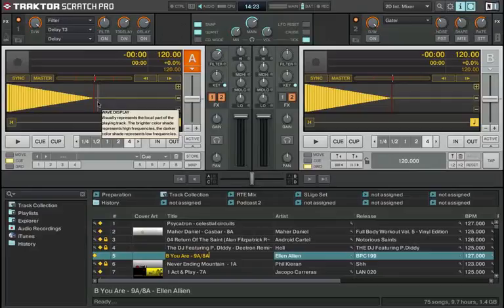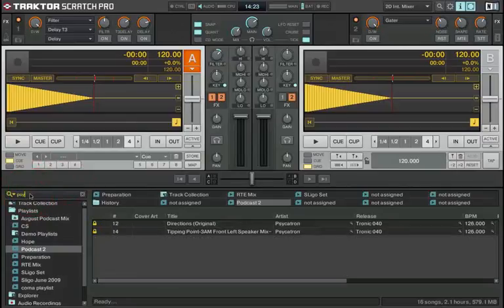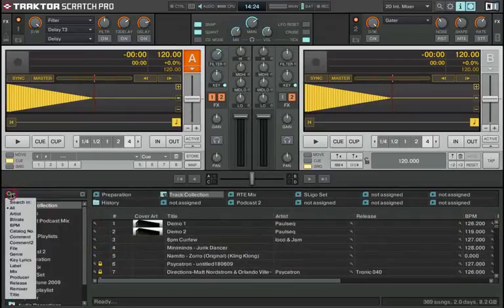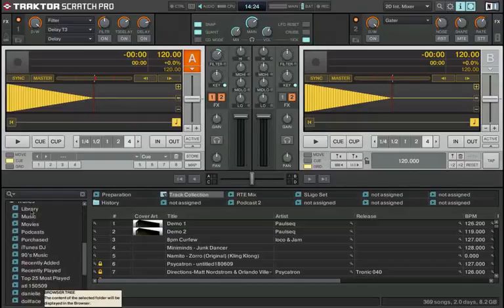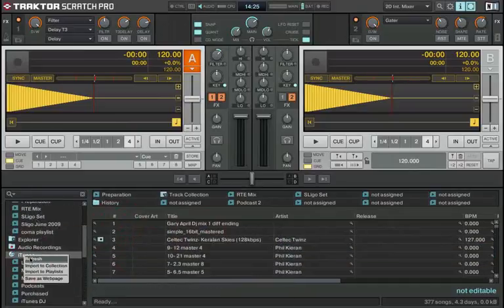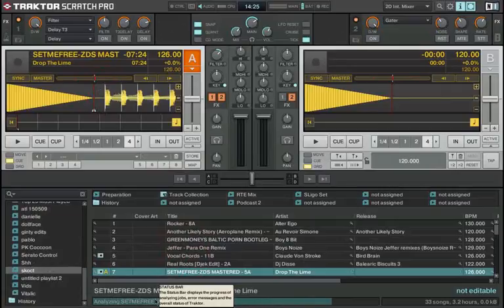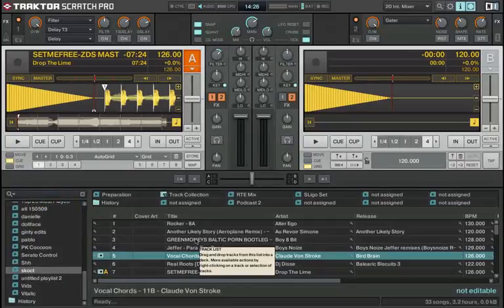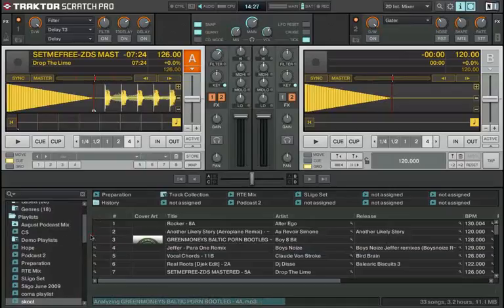4 iTunes Playlist